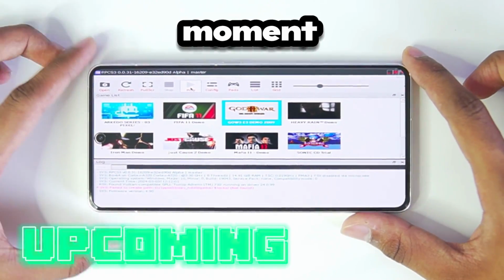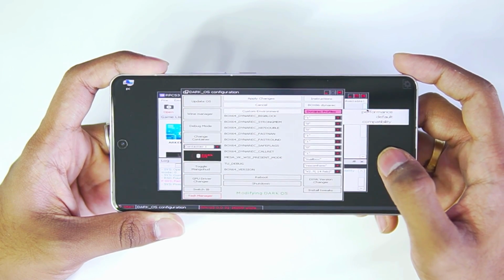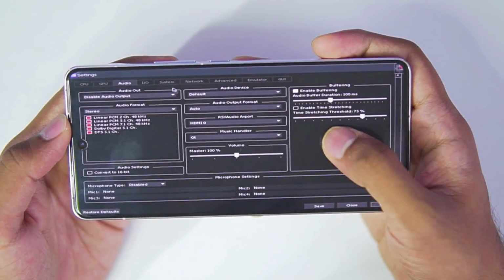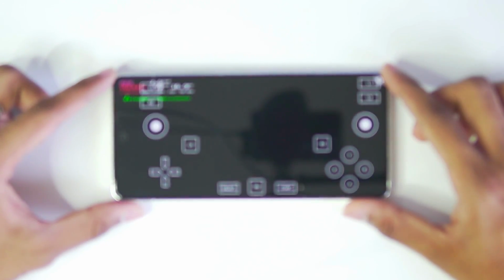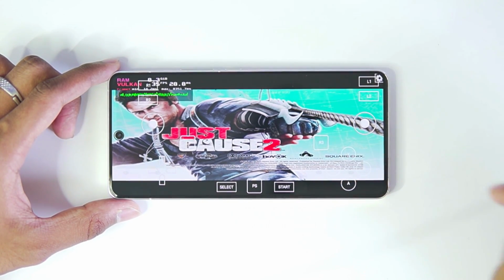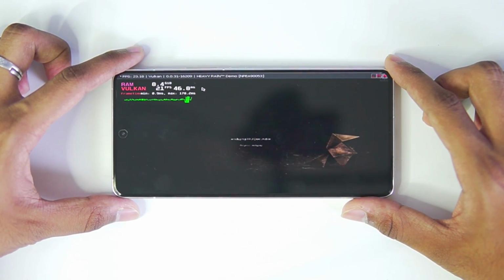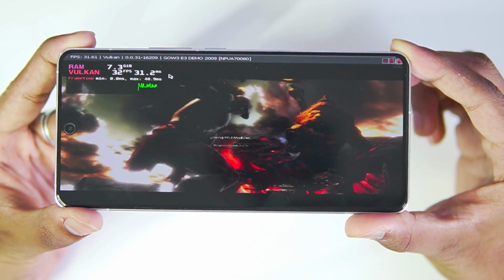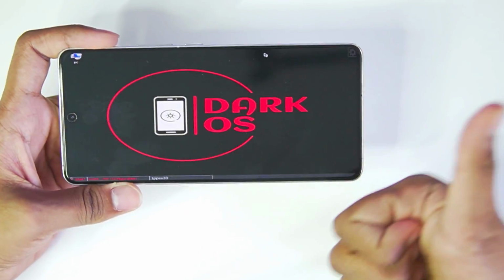🔥 TESTING PS3 GAMES ON ANDROID 2024 (RPCS3) PS3 EMULATOR ON ANDROID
• RPCS3 Emulator Android
• PS3 On Android